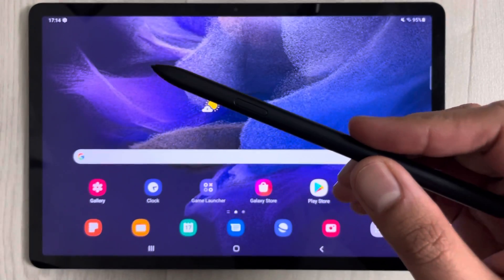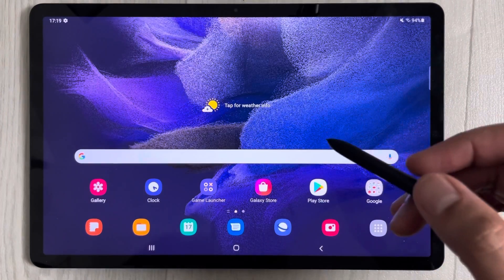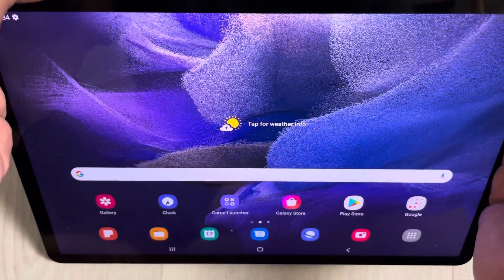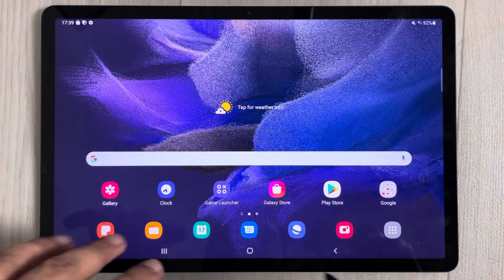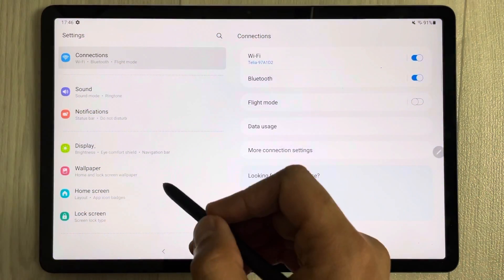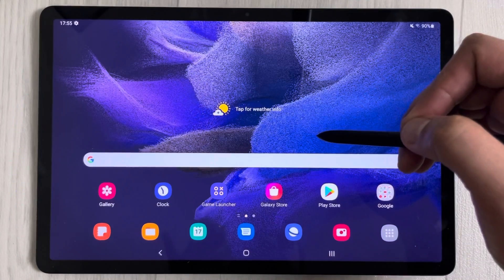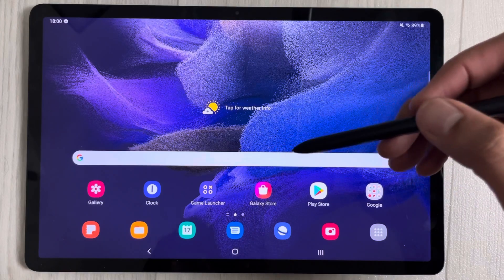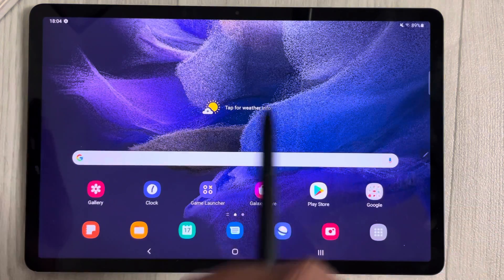Samsung Galaxy Tab S7 FE: Top 20 Tips And Tricks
Galaxy Tab S7 FE: Top 20 Tips And Tricks
In this video i am showing you top 20 tips and tricks that you can apply on your tab s7 fe to have amazing and smooth experience.
tabs7fetipsandtricks#howtotabs7fe#samsung
Timestamps:
00:00 - Introduction
00:14 - Double Tap to Turn Off/On Screen
01:21 - Add New App to Home Screen
01:58 - Sort Apps in Alphabetical Order
02:42 - Turn Off Google Feed
03:35 - Swipe Down Notification Panel from Anywhere
04:24 - Favorite Multitasking Apps
05:49 - Side Key Power Off Menu
07:01 - How to Update Apps in Galaxy Store
07:55 - Remove Home Screen Button
09:14 - Samsung DeX
10:22 - Edge Panel Apps
11:32 - Edit Edge Panel
12:19 - How to Save Battery
12:54 - Dolby Atmos Sound
12:32 - Biometric and Security
14:19 - Screen Shot
15:00 - Screen Recording
15:23 - Add buttons to Notification Panel
16:11 - S Pen Setting
17:16 - Update Software
17:53 - How to Hide Apps